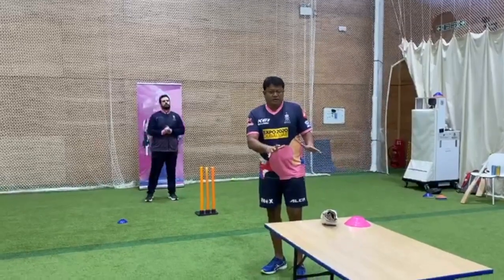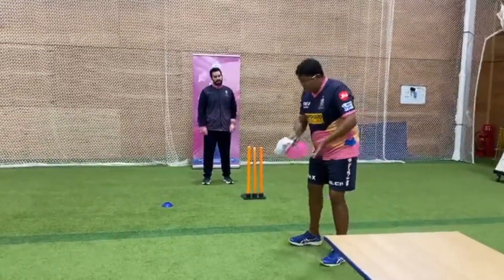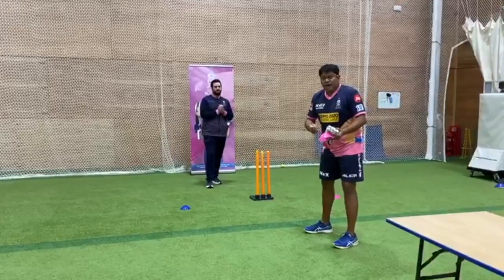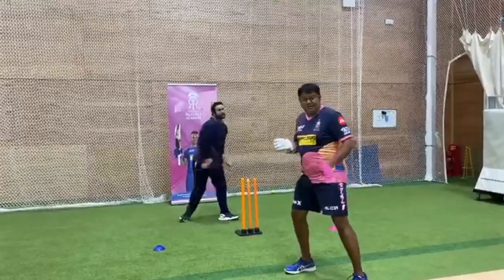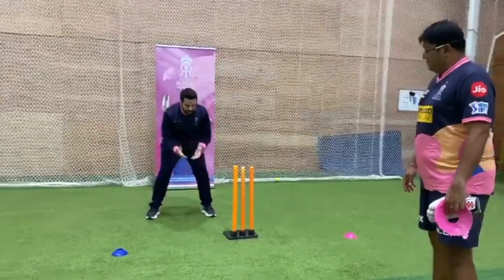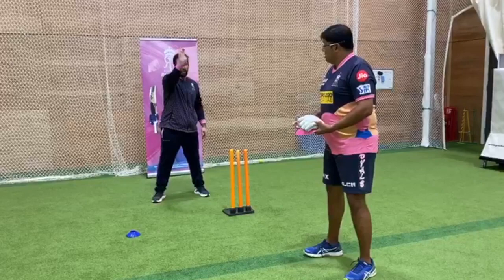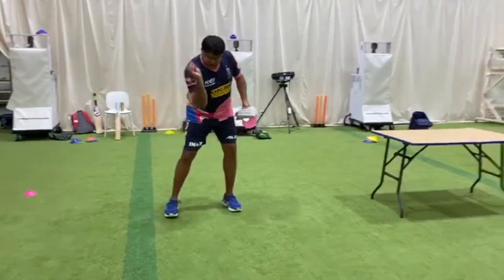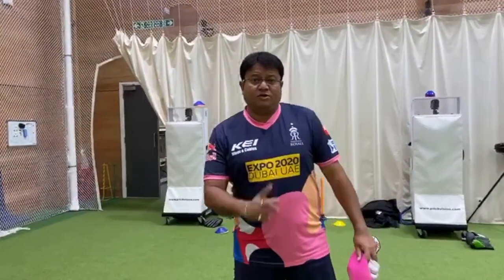RAJASTHAN ROYALS ACADEMY LOCKDOWN DRILLS: Wicketkeeping table drill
Sid Lahiri takes us through another drill for wicketkeeping that we can do at home. This time looking at deflection and a table.

RR Academy UK